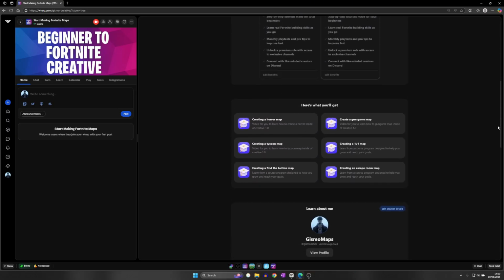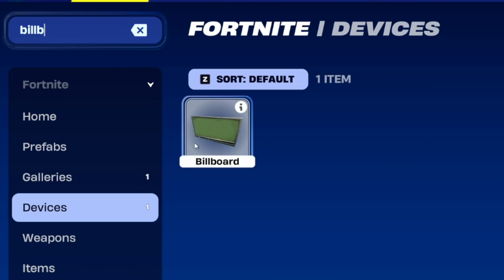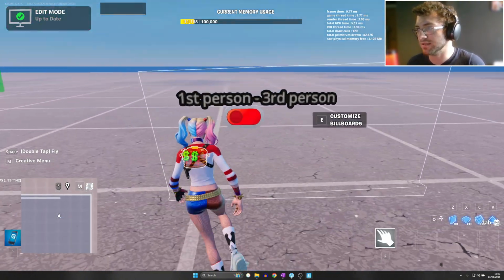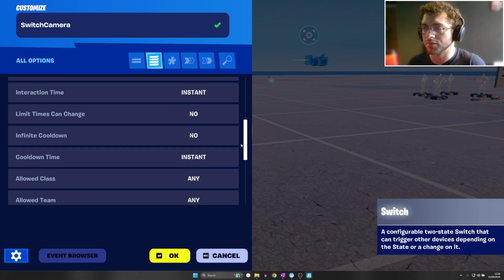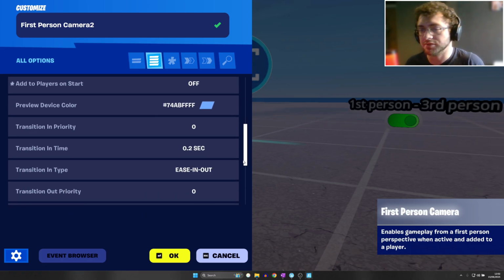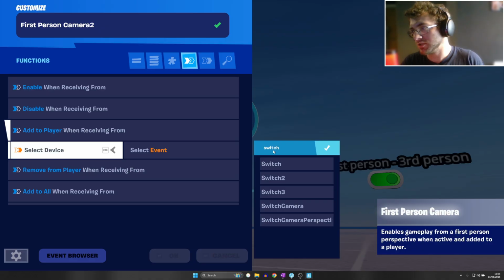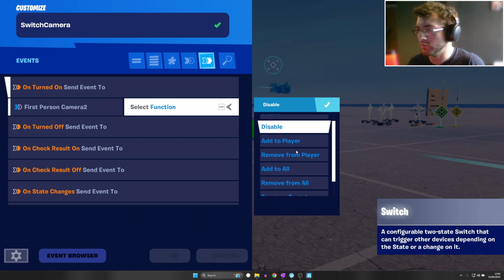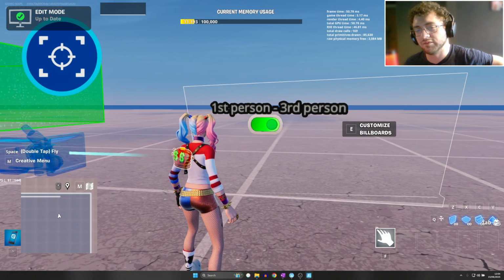How to Make a FIRST PERSON Button in Fortnite Creative | Easy Step-by-Step Tutorial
Want to switch to first person mode in Fortnite Creative? 🎮 In this tutorial, I’ll show you how to make a First Person button in Fortnite Creative step-by-step. Perfect for beginners and map makers who want to add an immersive first person feature to their maps!

✅ In this video you’ll learn:

How to set up a First Person button in Fortnite Creative

How to enable and disable first person mode

Tips for testing and troubleshooting

Whether you’re creating an adventure map, horror map, or just want to experiment with new mechanics, this guide makes it easy!